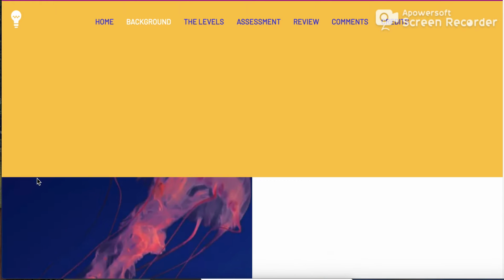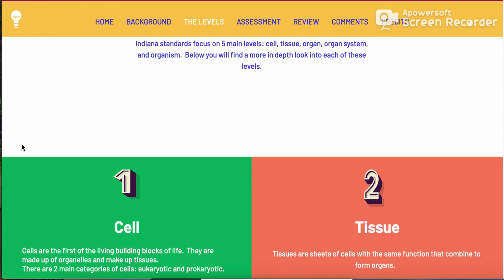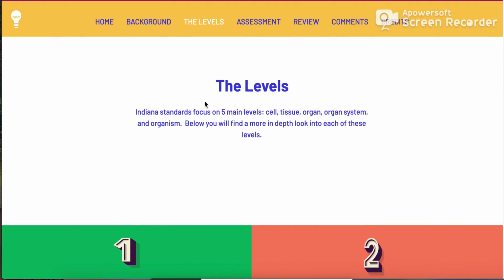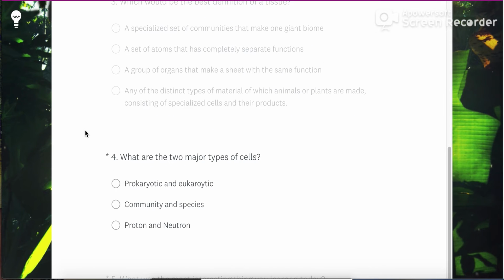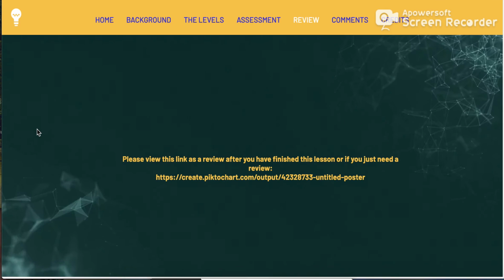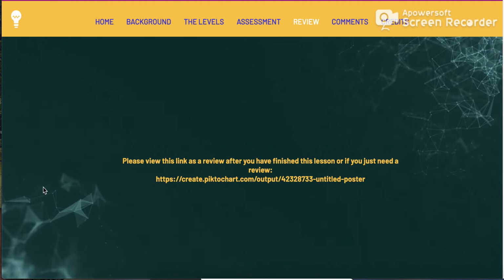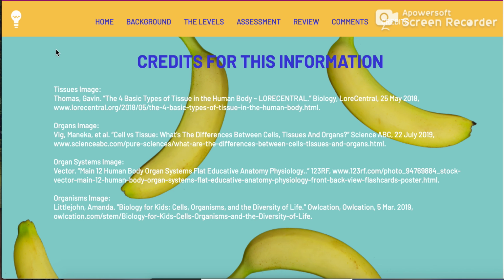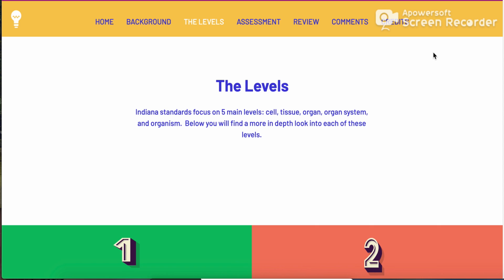IM Essential Parts-- EDCI 270-- Trisha Pesnell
This video was recorded to explain the essentials parts of my IM and why I believe it will be successful.